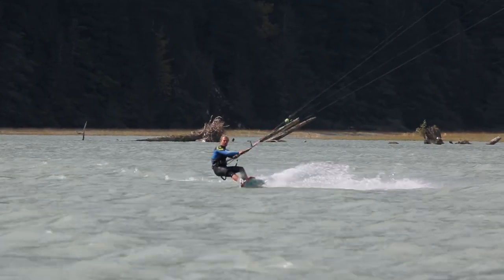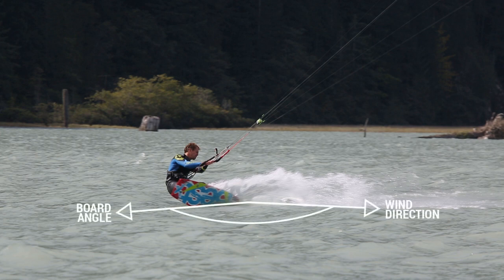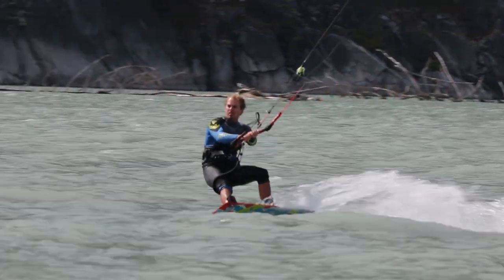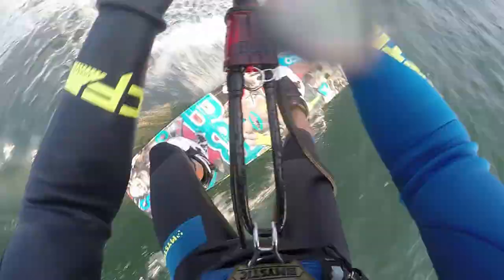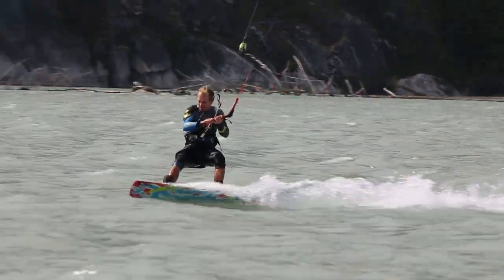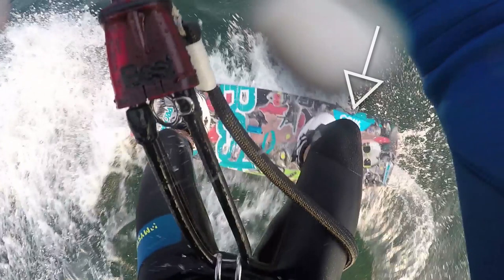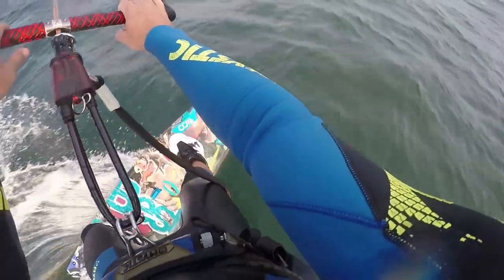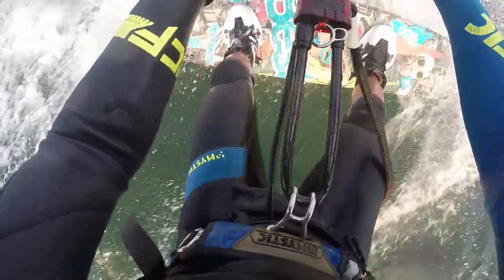Board Control // Ep.1 // Essentials to Jumping Higher with Coach Crathern | WOO Kite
EPISODE 1 // Board Control

Learn the importance of good board control and holding your edge. Practice your edging skills so you can be confident with your pop! Check your WOO session stats to be sure you're getting small pops over 1M by sheeting the bar in just a bit for lift.

Get those WOOs charged and join the progression! Follow Lewis' sessions on the WOO Kite App